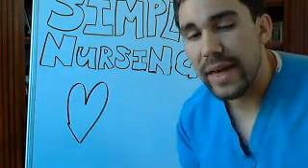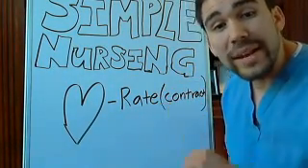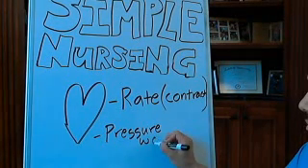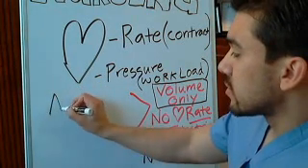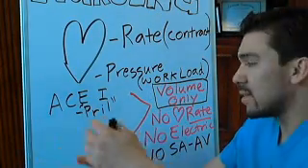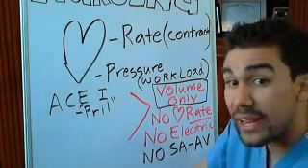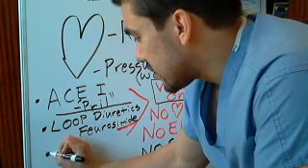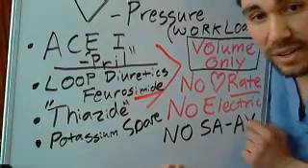Antihypertensives: volume decreasing: ACE & Diuretics (VOLUME ONLY)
Did you know only 20% of our video content is on YouTube? Try out our membership for FREE today!

to get access to the other 80%, along with 800+ study guides, customizable quiz banks with 3,000+ test-prep questions, and answer rationales!